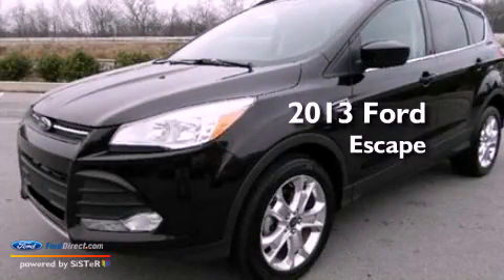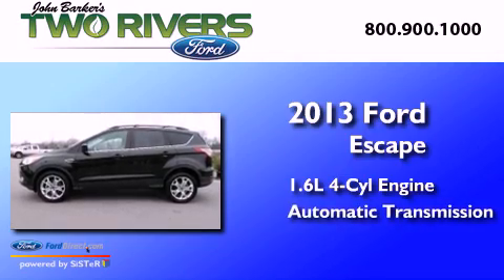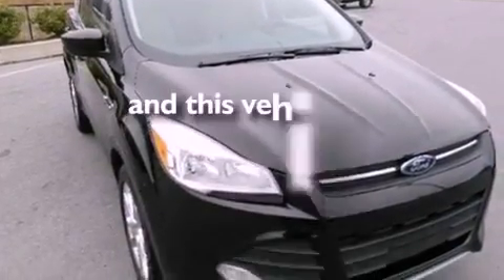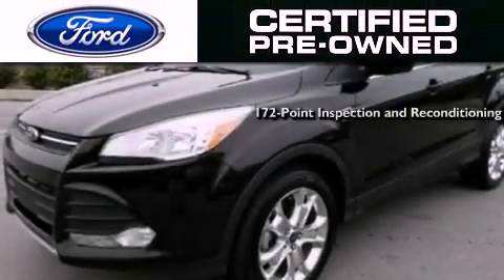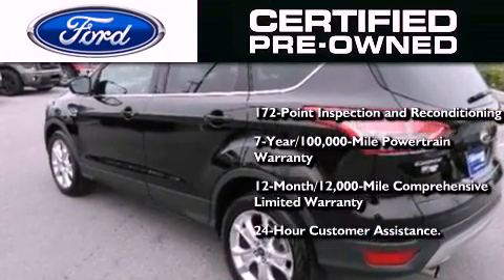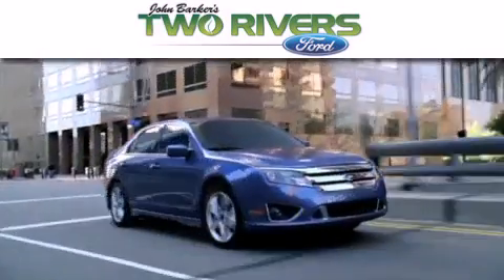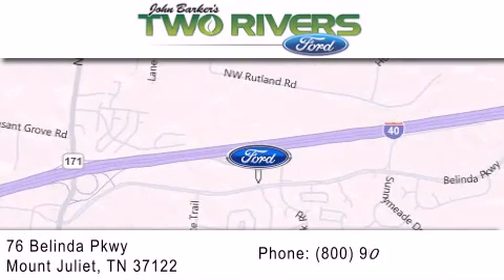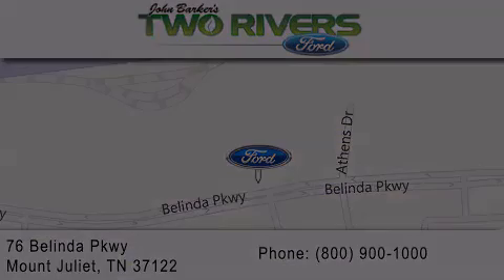2013 Ford Escape Certified Mount Juliet TN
Year : 2013
 Make : Ford
 Model : Escape
 Engine : 1.6L I4 16V GDI DOHC TURBO
 Trans . : 6-SPEED AUTOMATIC
 Exterior : KODIAK BROWN METALLIC
 Miles : 6,161
 Interior : MEDIUM LIGHT STONE
 Stock : 40215-1